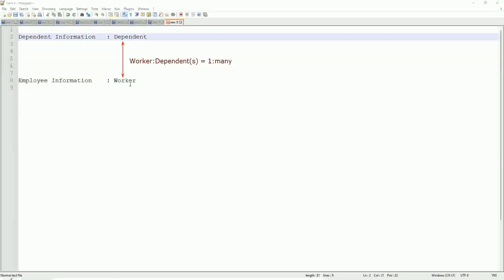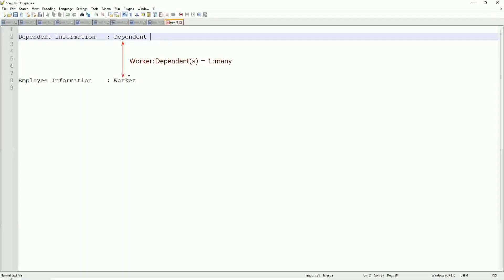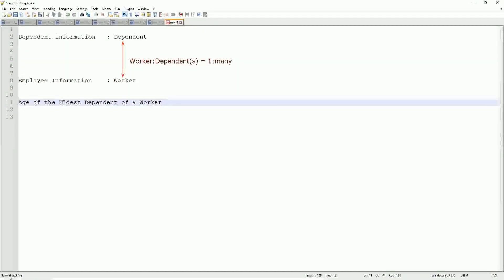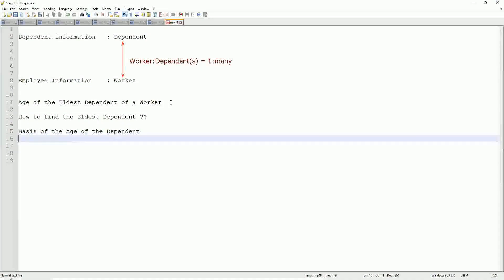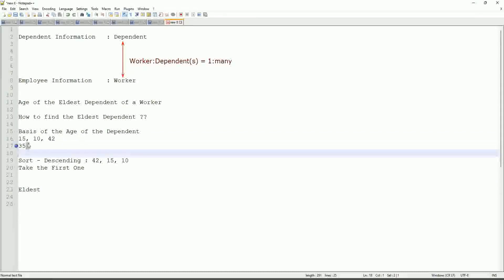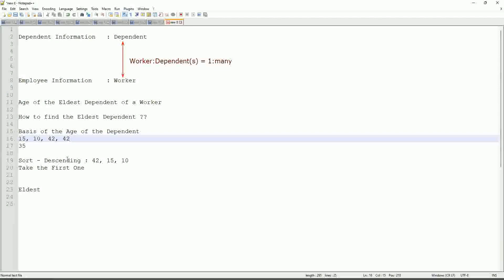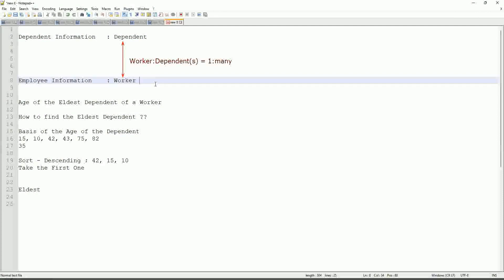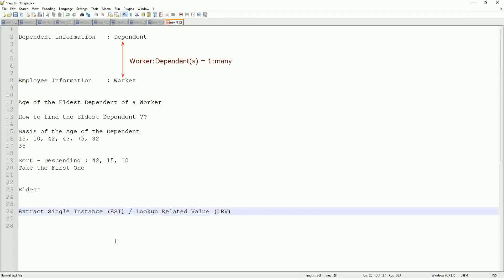Expression Fields Calculated Fields In Workday HCM